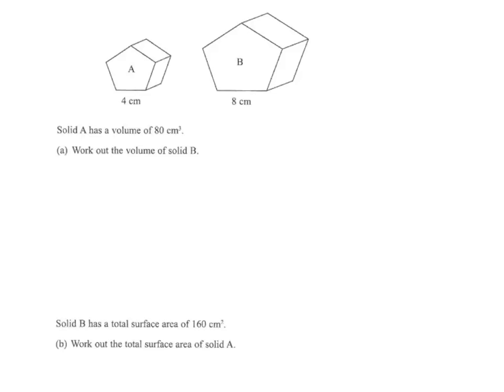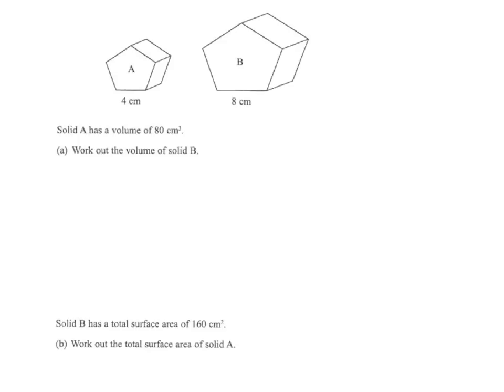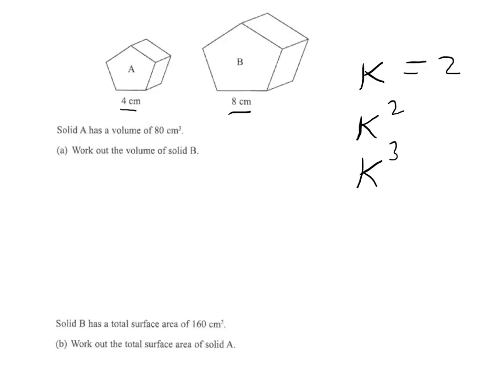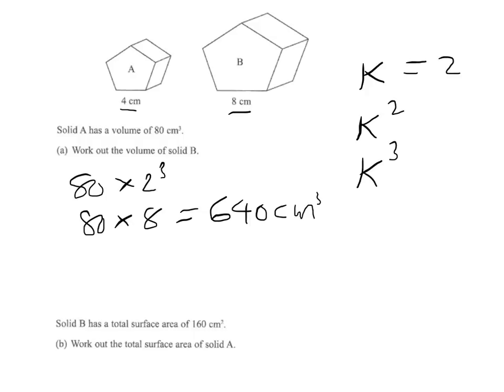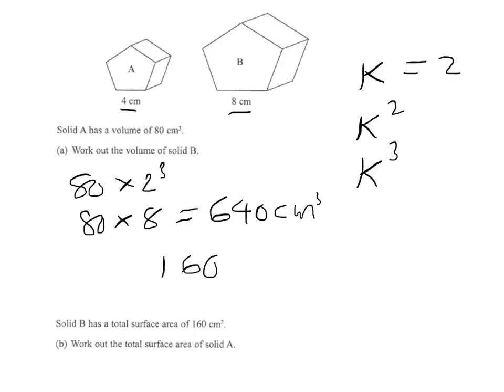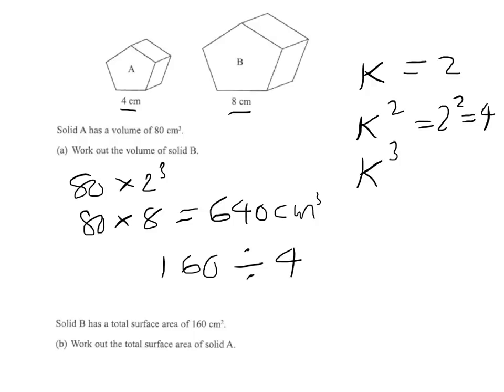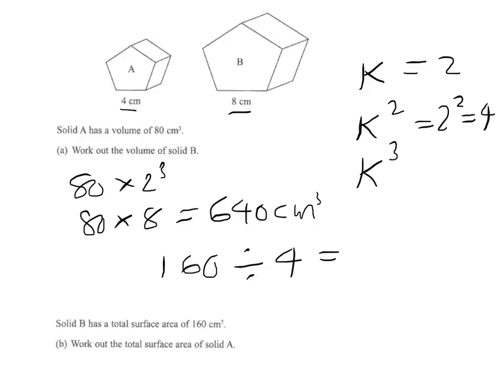Q25 enlargement factors